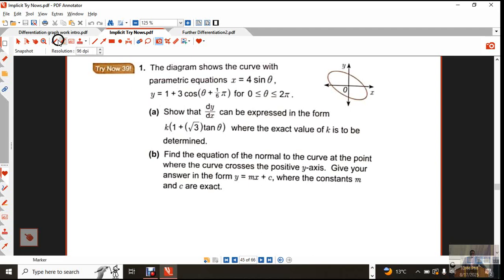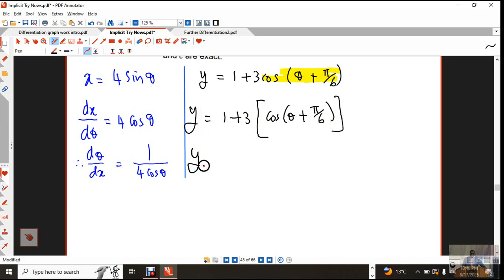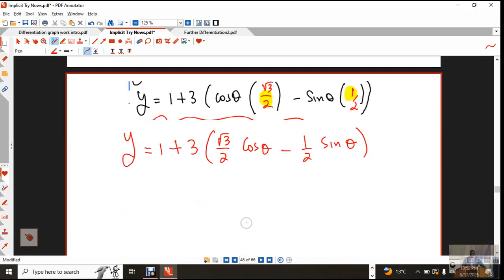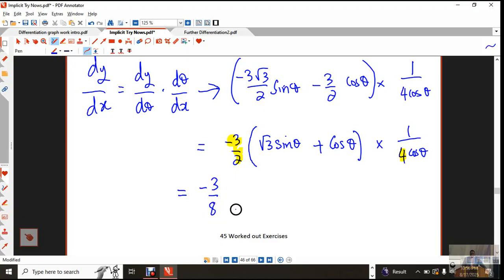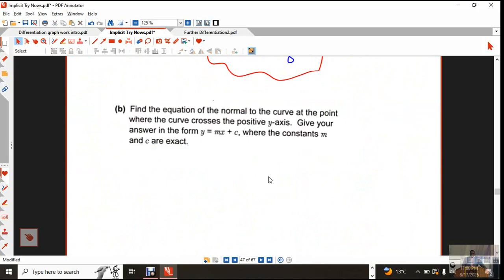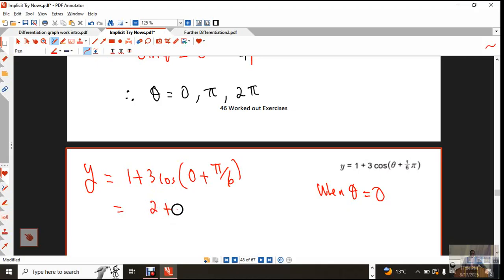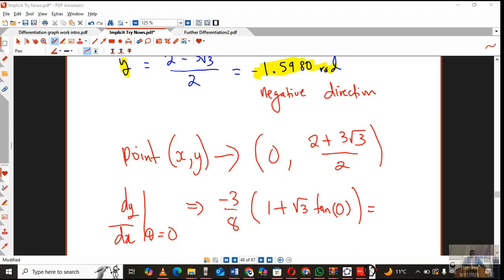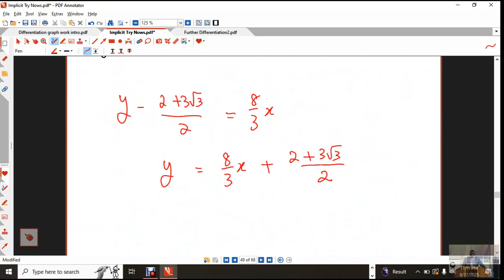Parametric Differentiation Part 1 Try 39